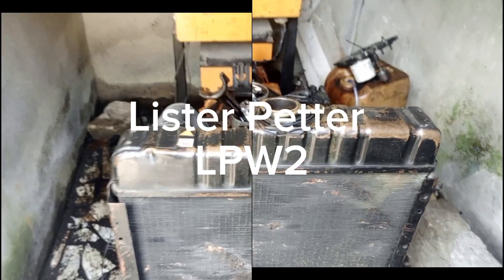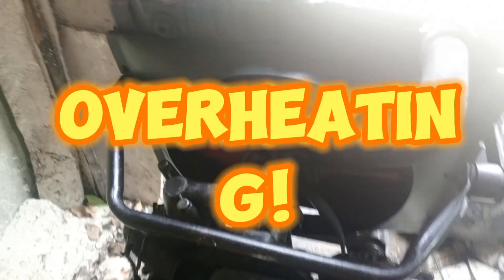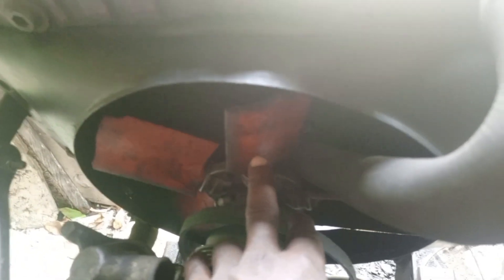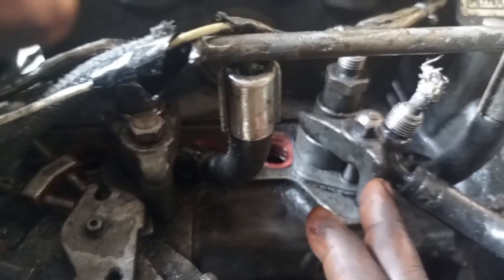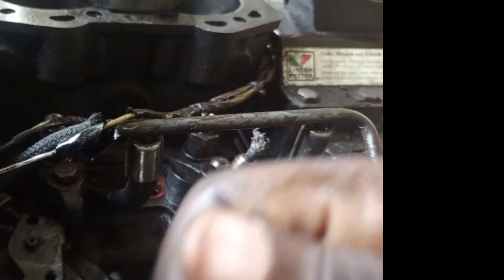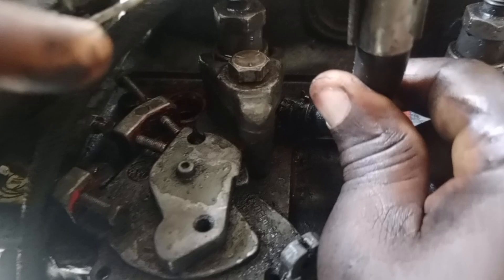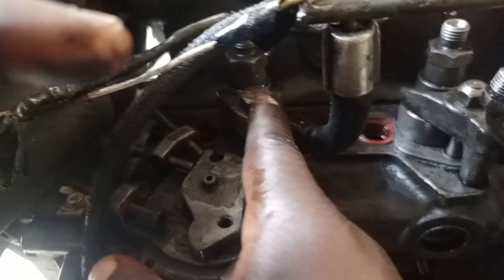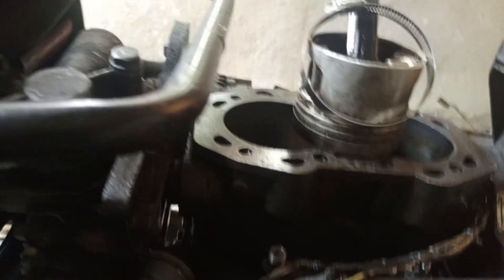Troubleshooting the Lister Petter LPW2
This video talk about Lister Petter LPW2 ccommon problems and solutions. The troubleshooting  also applicable to Lister Petter LPW2, LPW3, LPW4.

Lister Petter LPW2